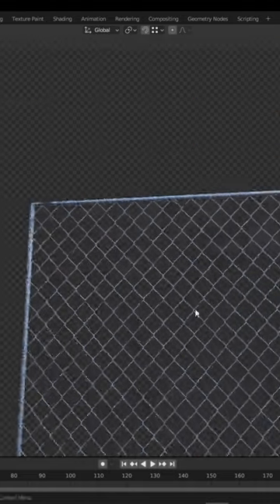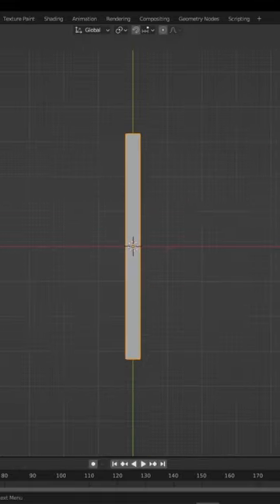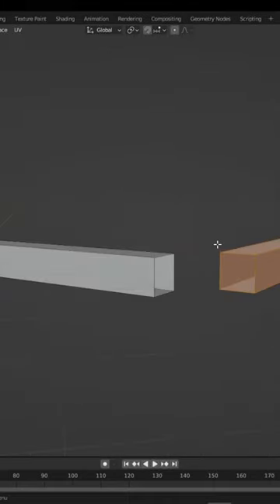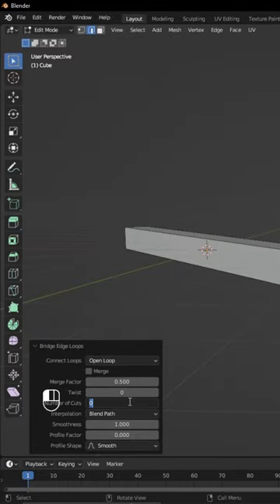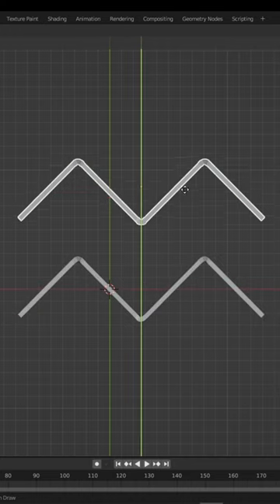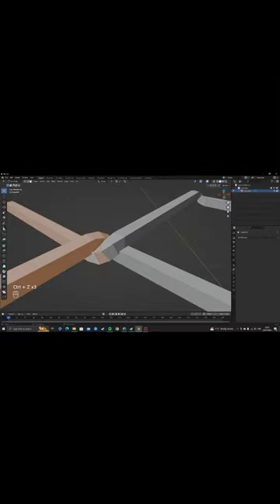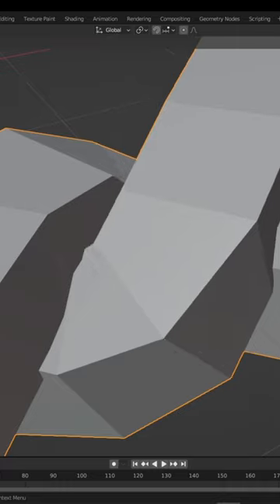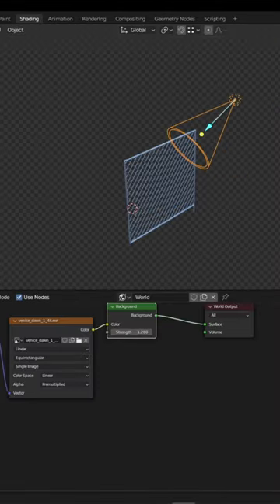Model a Fence in Blender in 1 Minute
Learn to model a Fence in this 1 minute blender beginner tutorial!